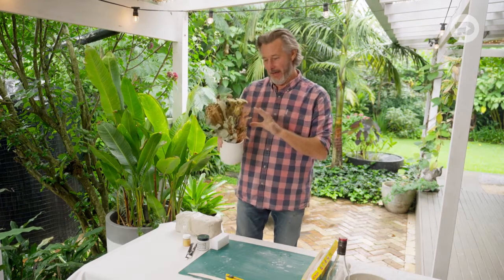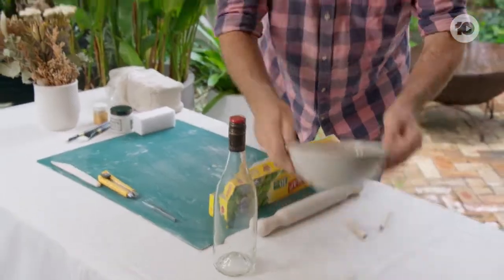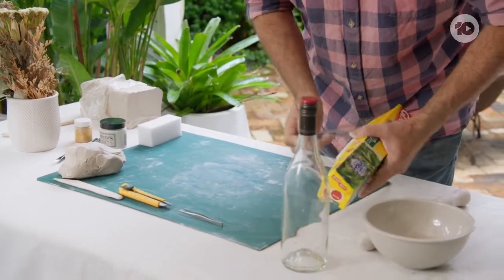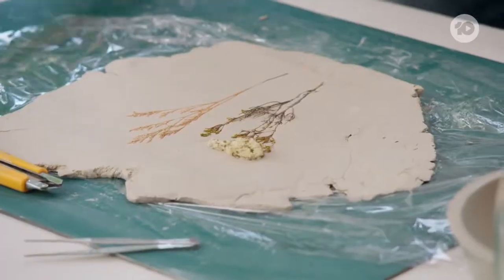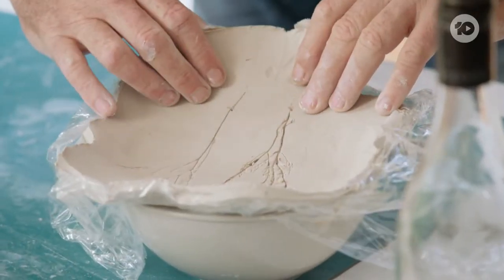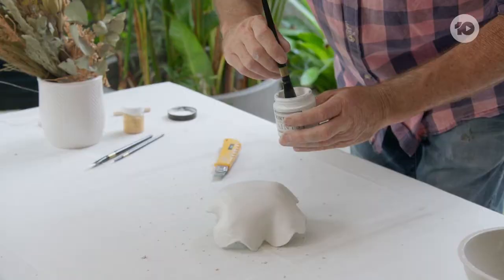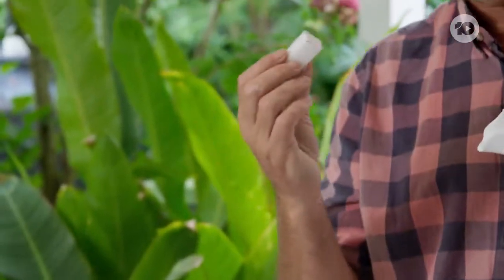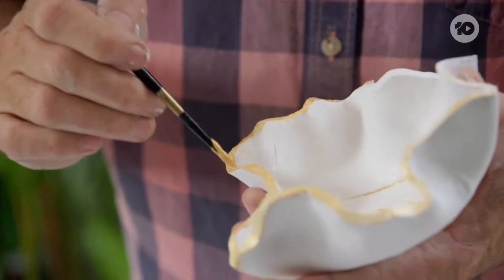How To Make A Decorative Clay Ruffle Bowl | The Living Room | Channel 10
Baz shows you how to make beautiful clay ruffle bowl at home, without the need for a kiln.

The Living Room - 2022 - Episode 28

Welcome to The Living Room - take a seat on the couch with Amanda Keller, Barry "Baz" Du Bois, Dr Chris Brown and Miguel Maestre. The Living Room is home to inspiring stories, tasty recipes, impressive renovations, DIY tips and guaranteed laughs along the way.

Want to watch full episodes? Tune in to The Living Room 7.30 Fridays on 10, or catch up on 10 play

Thank gosh it's Friday!

10 play - the home of on demand free entertainment from Channel 10